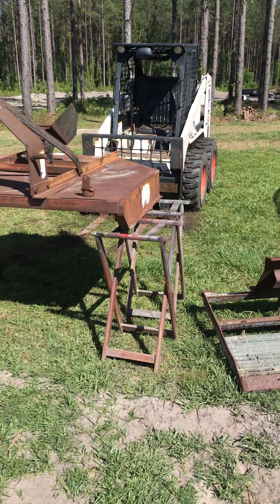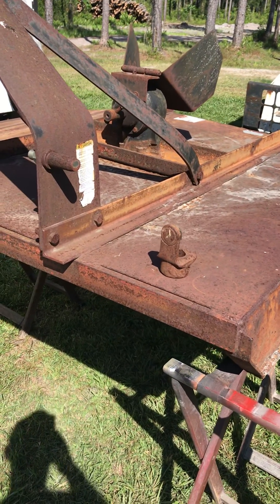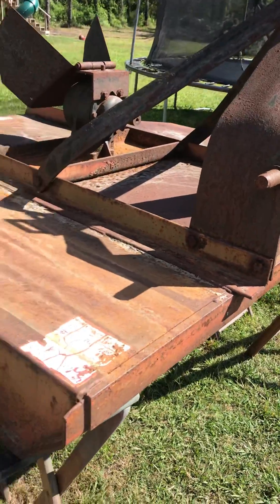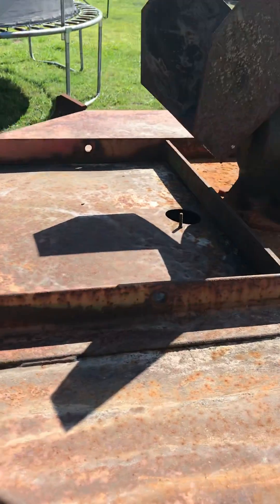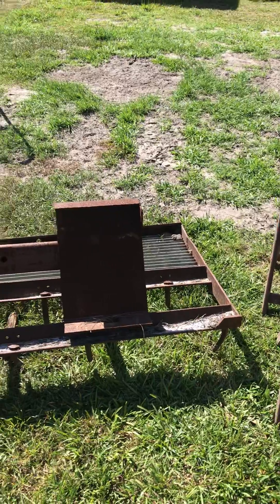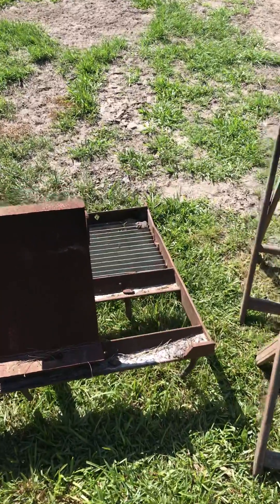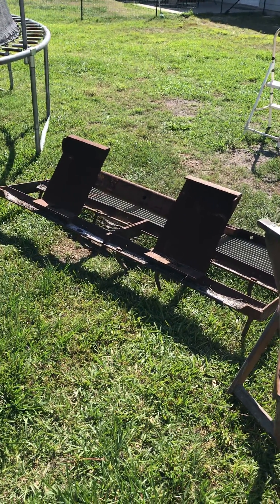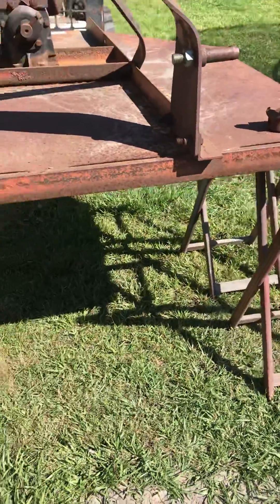DIY Homemade skidsteer bush hog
Part #1 of a two part video of converting a 3pt pto bush hog into a hydraulic driven skidsteer bush hog.